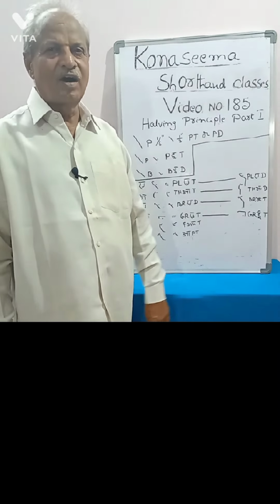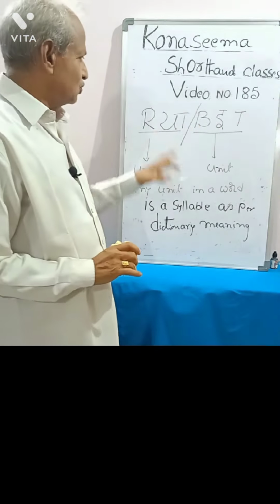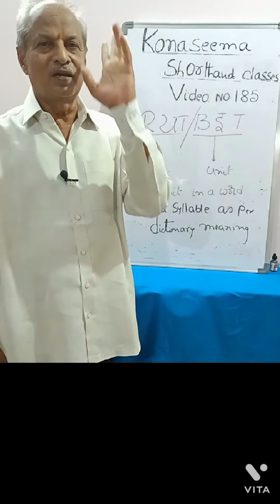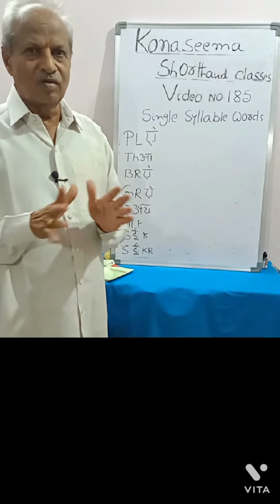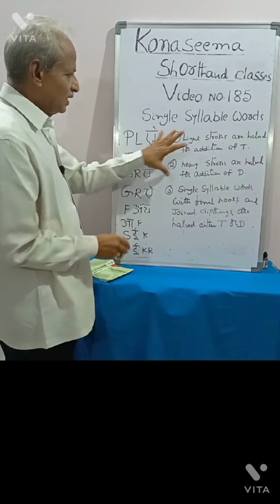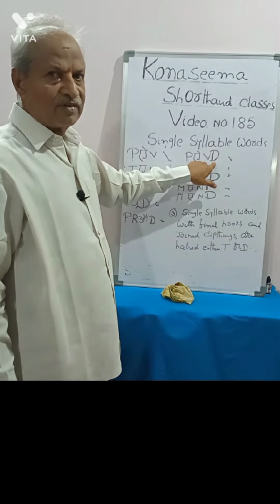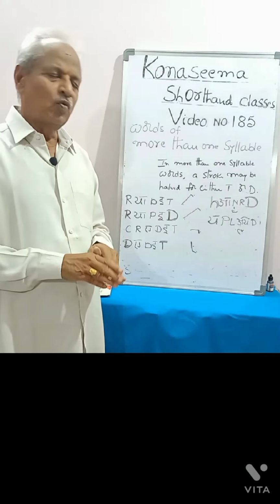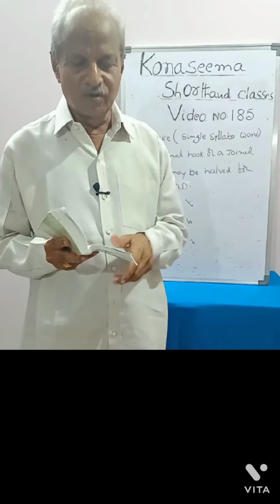181. ENGLISH SHORTHAND - (HALVING PRINCIPLE PART- 1) BY LAKSHMI PRASAD PICHIKA.